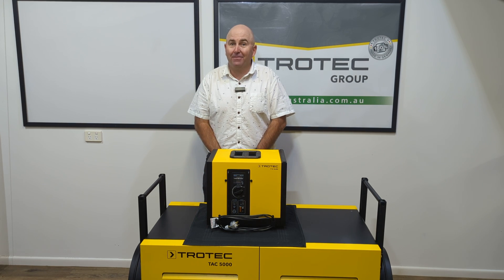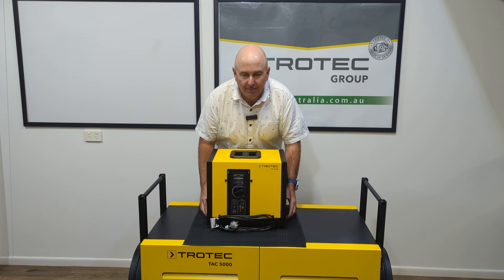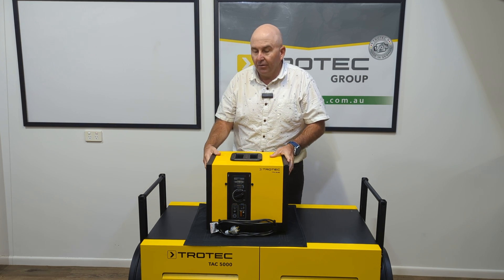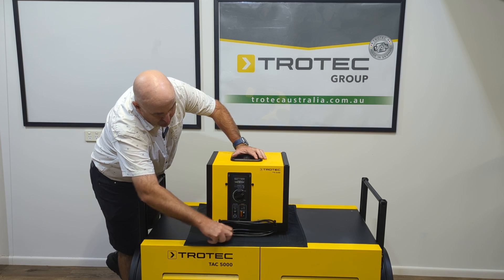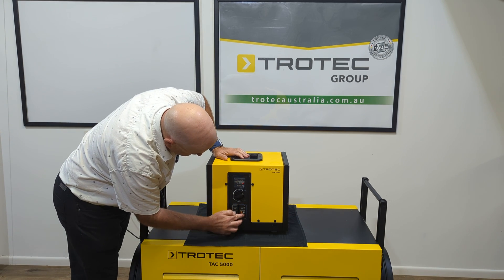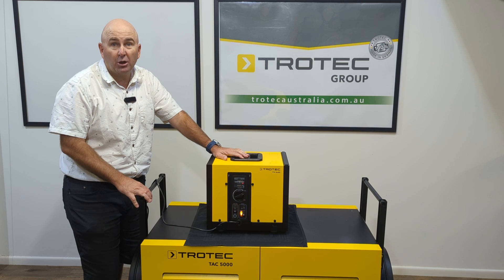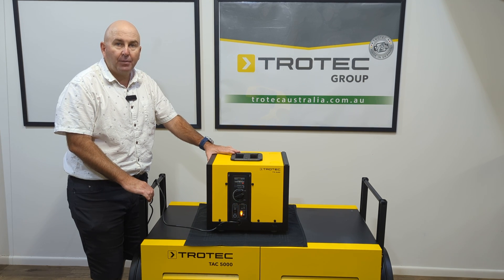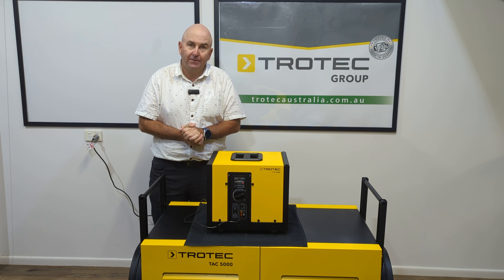Trotec Qube Dehumidifier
Trotec Qube Dehumidifier features